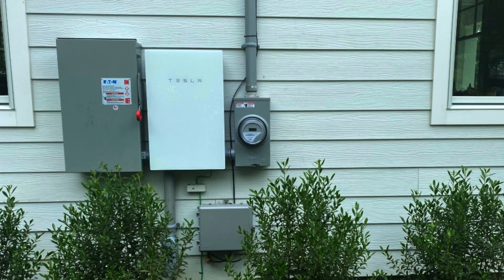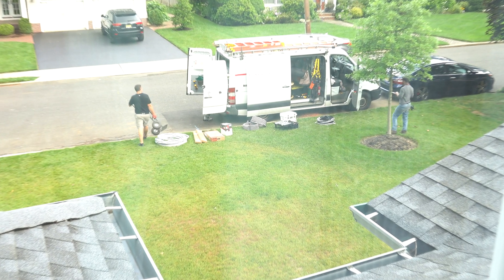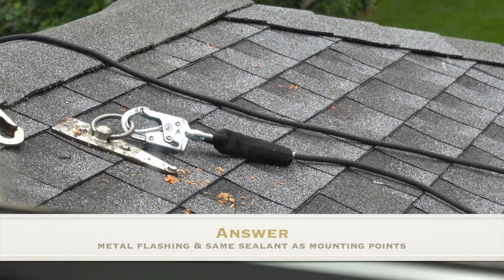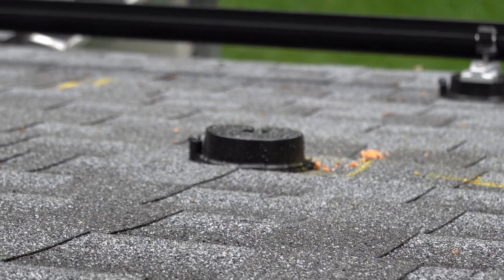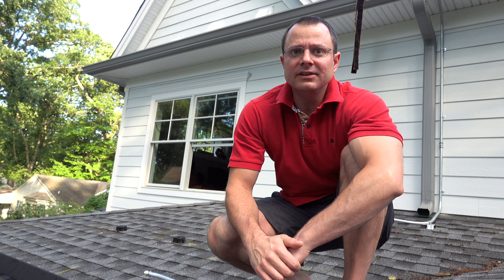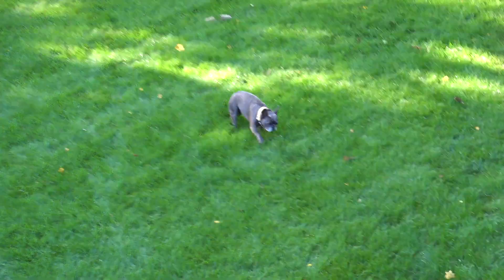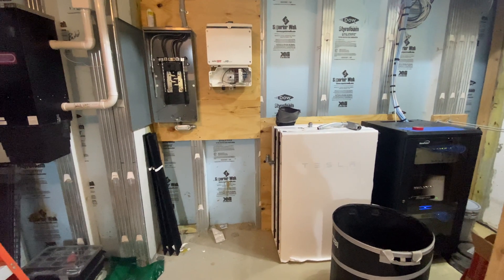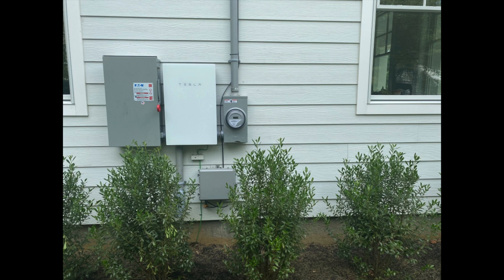Tesla Solar Install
I had Tesla Solar Panels and Powerwalls installed today.  This is an overview of the installation process, a bit of Q&A and details of my solar system.  This is a Tesla Solar system with 24, 340kW QCells panels, Solar Edge Inverter, the New Tesla Solar Gateway 2.0 and 3 Powerwalls

Camera Gear:
Sony RX100 VII camera (bundle, same price as just the camera)
Rode VideoMic PRO +
SeaSucker Camera Mount
RAM mounts arms
Gorilla Pod
Mavic 2 Pro Drone